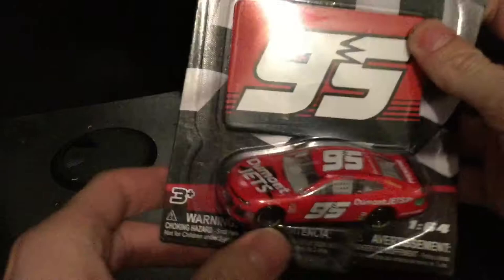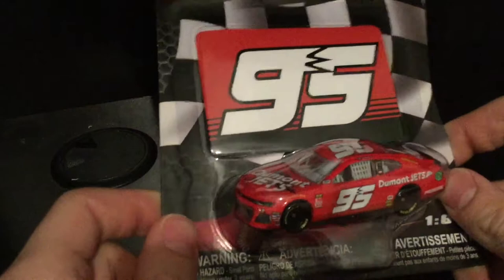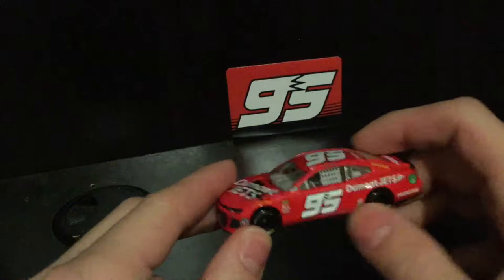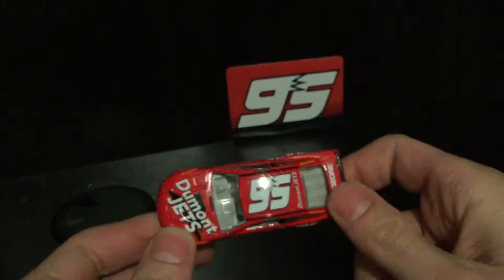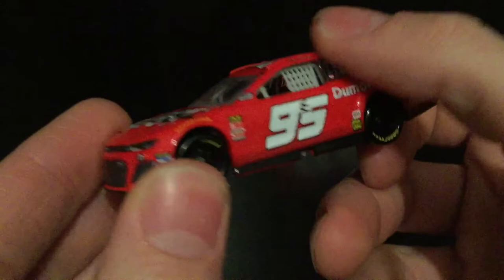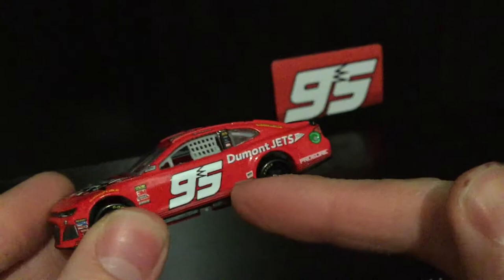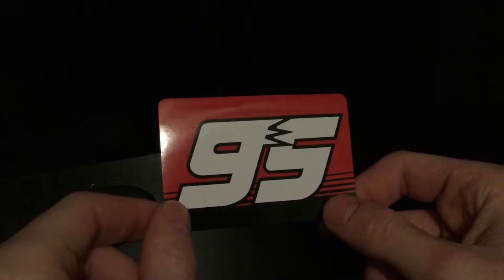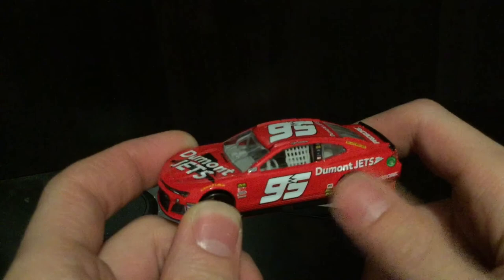2018 Kasey Kahne Dumont Jets Chevrolet Camaro 1/64 - Diecastbuffet Reviews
Did you like the video? Do you want to see more videos like this?